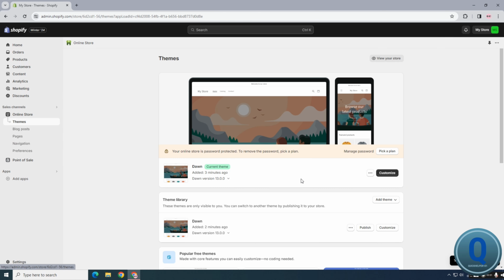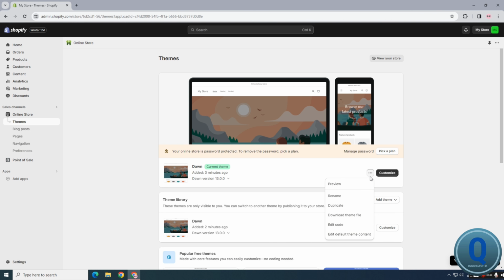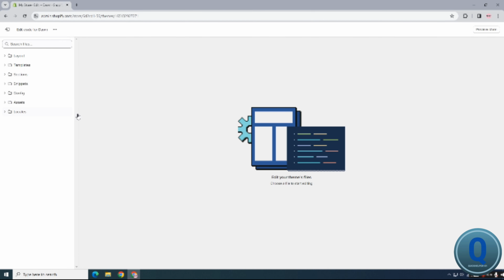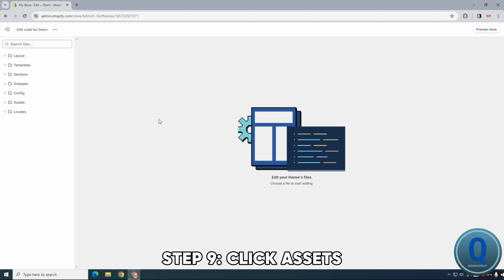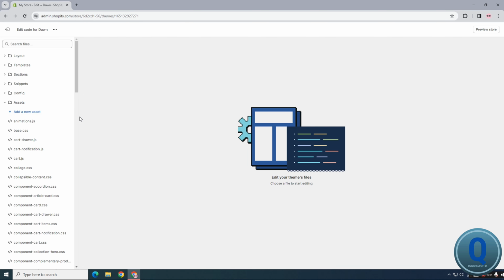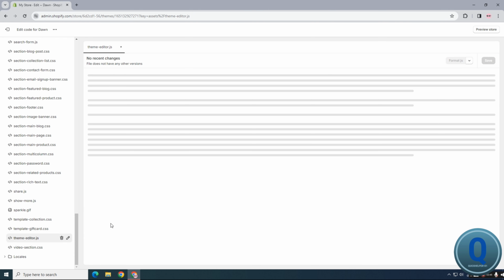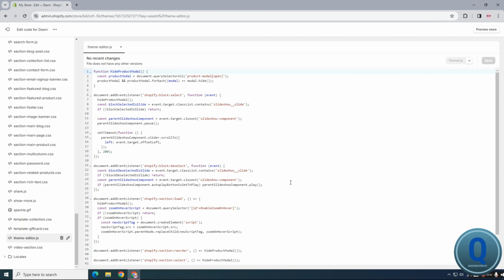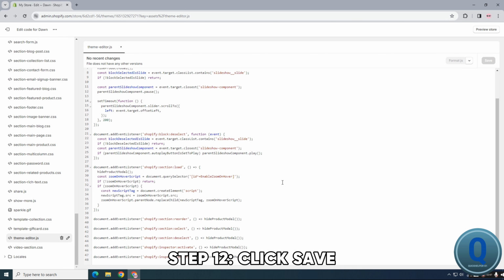How To Reset Shopify Store To Default | Quick & Easy Tutorial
In This Video I Show You How To Reset Shopify Store To Default In A Quick And Easy Tutorial.

Timestamps:
0:00-0:05 Intro
0:05-1:05 Follow The Steps
1:05-1:15 Outro